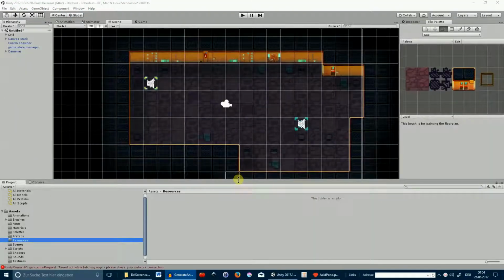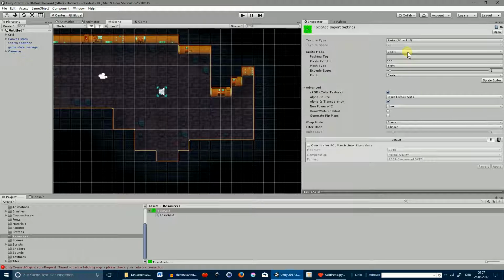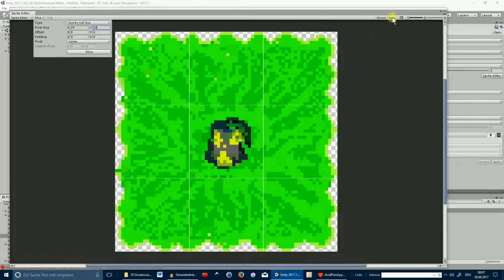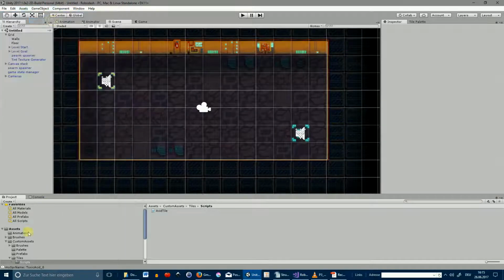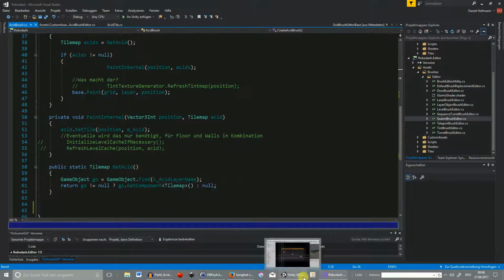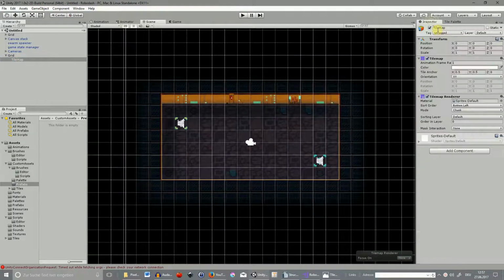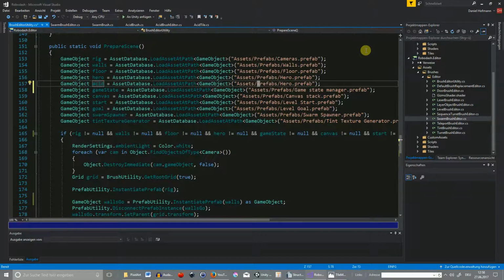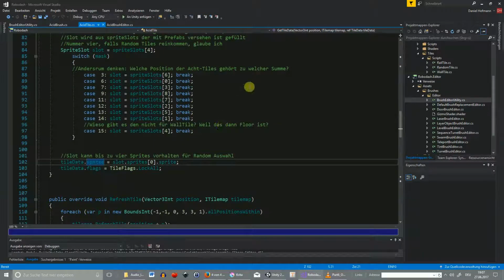Unity 2D Preview Tilemap Tutorial - scriptable Tile and Tilebrush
This video shows you how to create your own brushes, tilemaps and tiles with the Unity 2D Preview Version.